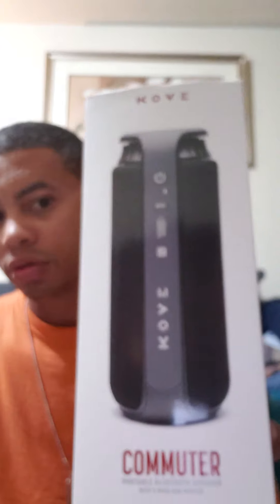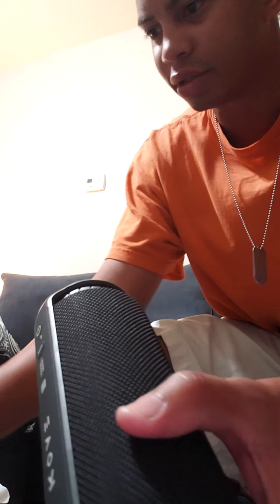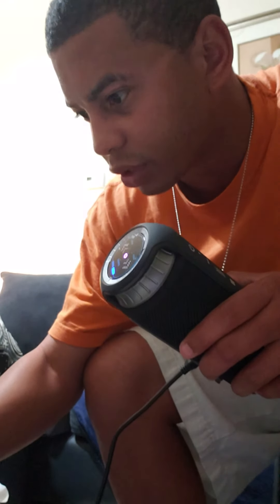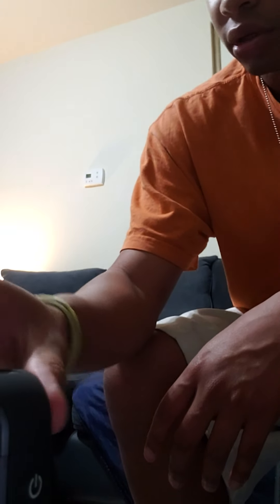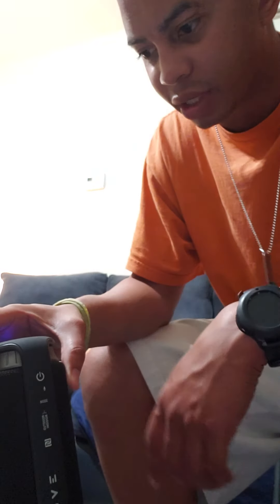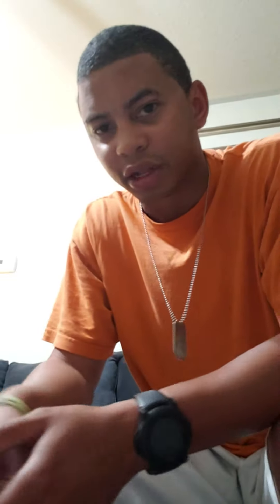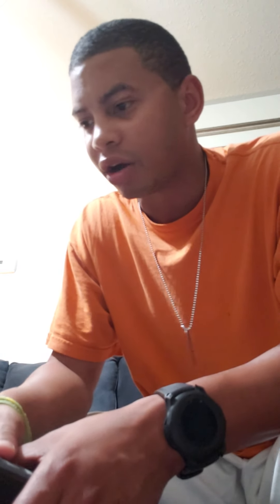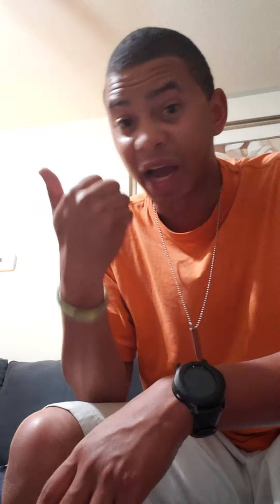😁New Kove Commuter Bluetooth Speaker!😁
Kove Commuter, Bluetooth Speaker.